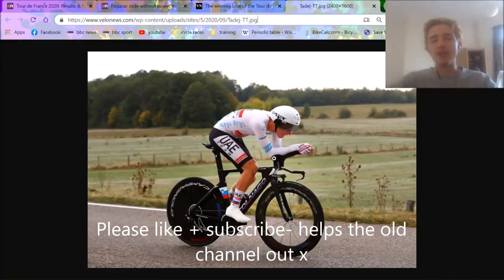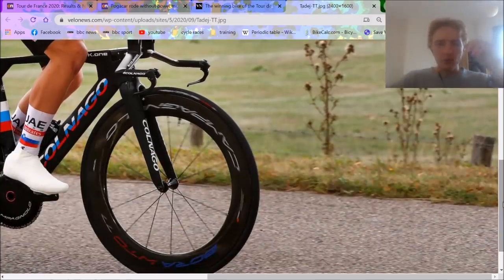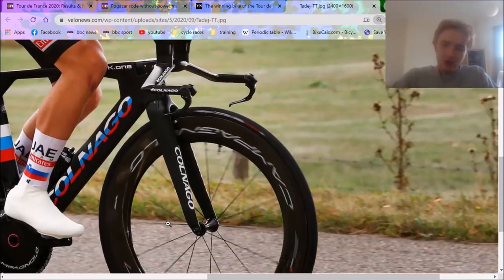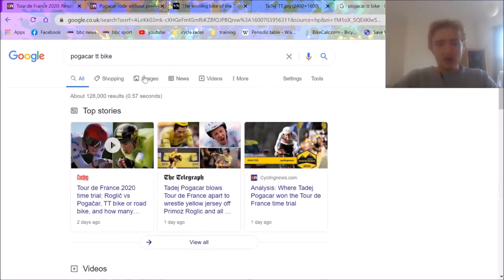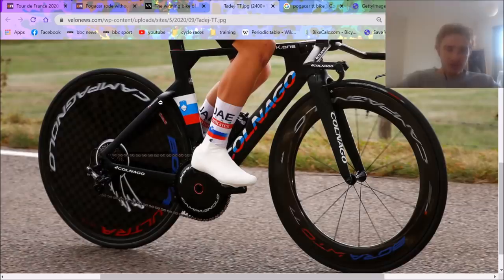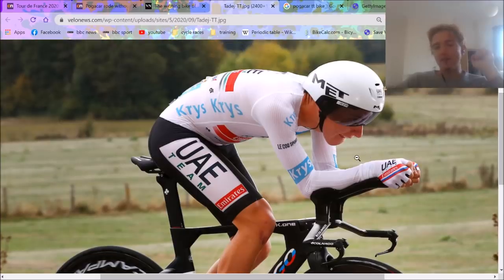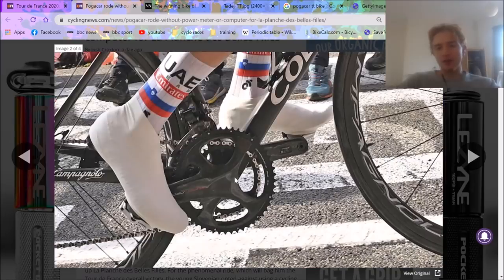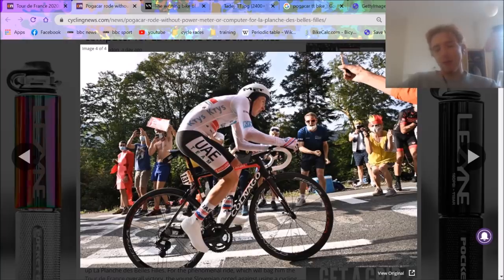TOP SECRET COMPONENTS ON POGACAR TT BIKE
I go through some of the finer details on Tadej Pogacar TT bike that he used in stage 20 of the Tour de France 2020. I also analyse his road bike that he used to climb La Planche des Belles Filles